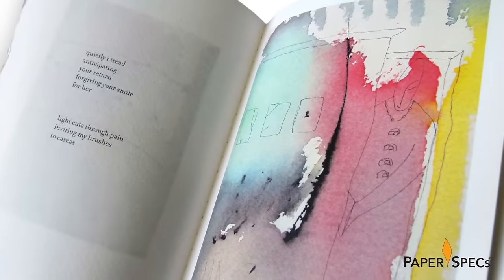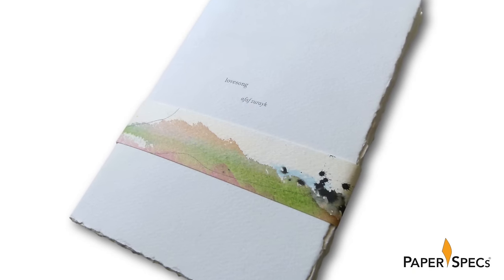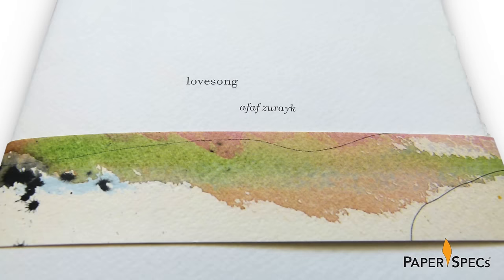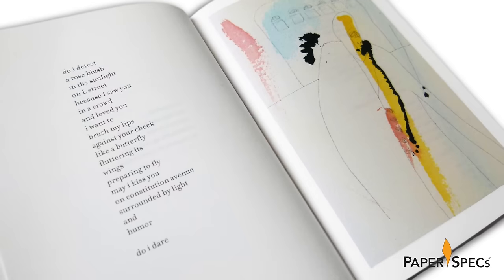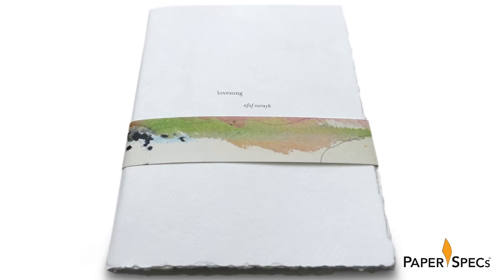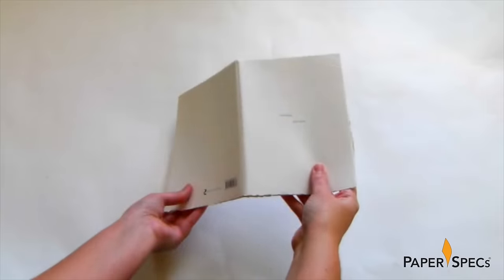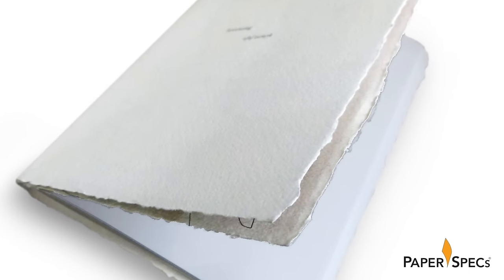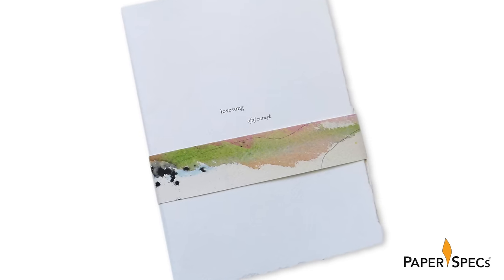Paper Inspiration #214: Lovesong Chapbook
calls attention to Lovesong Chapbook.

“The precious and secretive nature of love and loving, as described by the author in her poems, is reflected in the design of the cover which becomes a hidden treasure to discover and to behold….The design reinforced that the concept of love found – and/or love lost – is bound by a thread.”  - Mayda Freije Makdessi (Designer)

The romantic souls at Brooklyn’s Communica Design transformed the poetic verse and watercolor paintings of Beirut artist Afaf Zurayk into a light and airy 56-page meditation on love and all its complications.

Held closed with a snug-fitting, watercolor-painted belly band, the brochure’s soft Marcate Tintoretto outer cover with felt marked finish and deckled edges further enhances the dreamlike quality of the 19 color paintings within.

And like any dream, the cover turns out not to be all that it seems. Why, we might ask, do we not see the Singer sewn binding on the outside of the brochure? Because Beirut printer Calligraph has cleverly bound one of the author’s paintings to the inside pages and then folded it over twice to create a double-thick cover. As an added benefit, you can enjoy the painting uninterrupted by the binding running through the center.

Ultimately, the cottony paper and gentle watercolors make the “Lovesong” chapbook – limited to just 1,000 copies – the print equivalent of spying a former lover through the rain-slicked window of a warm café. Ain’t love grand?